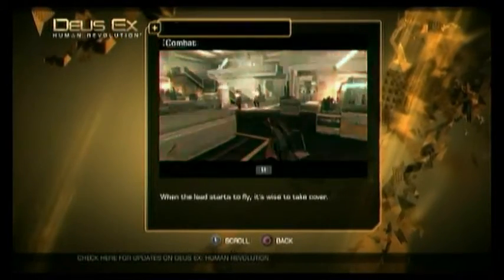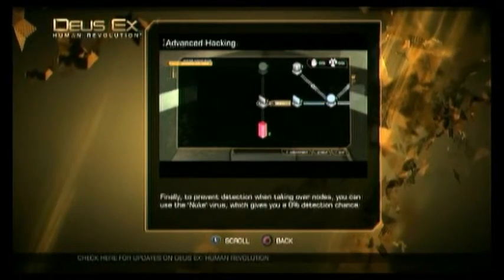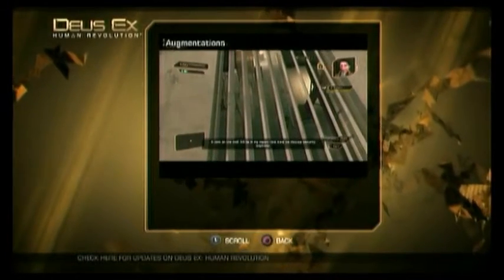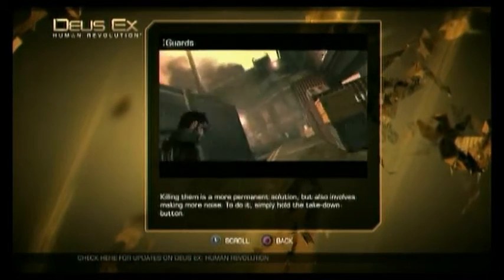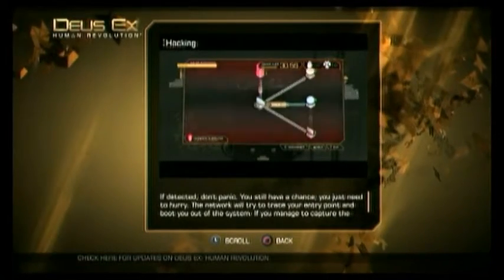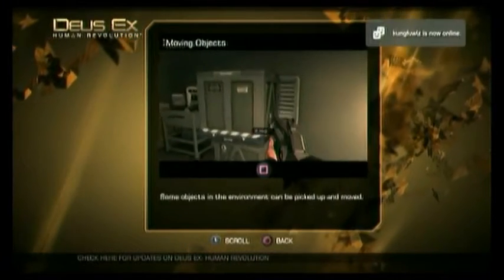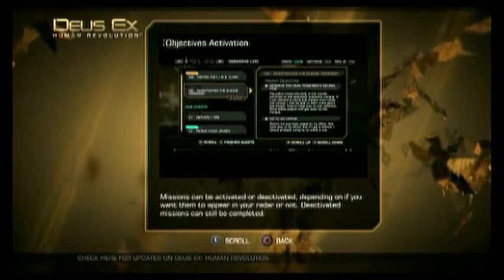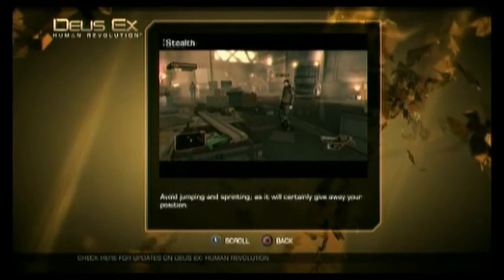Deus Ex Human Revolution GamePlay Tutorial